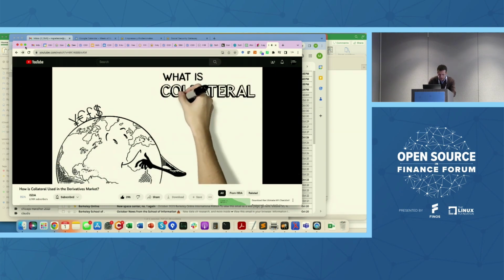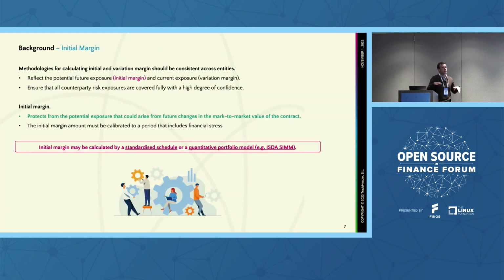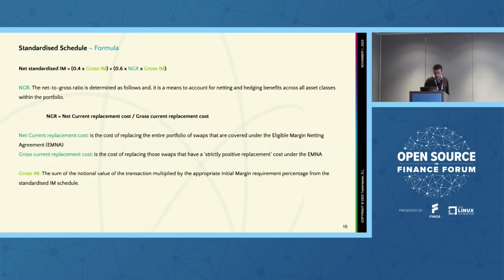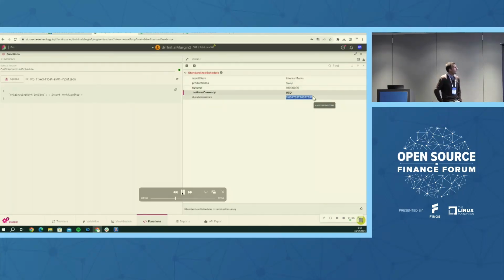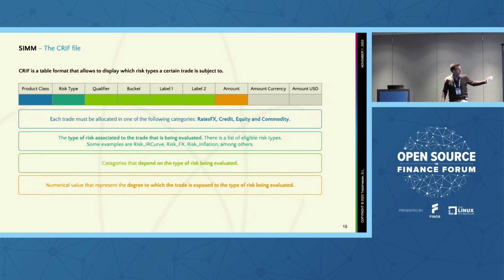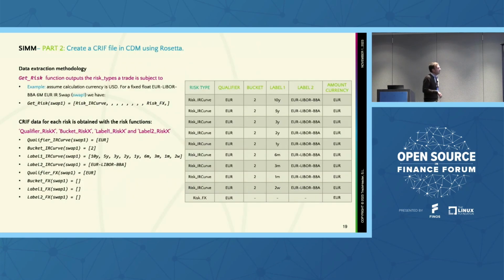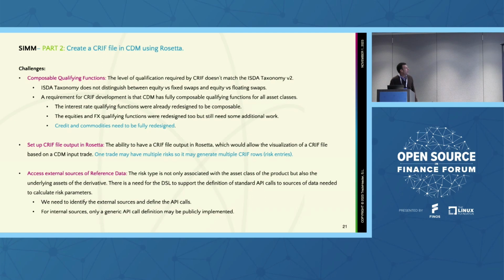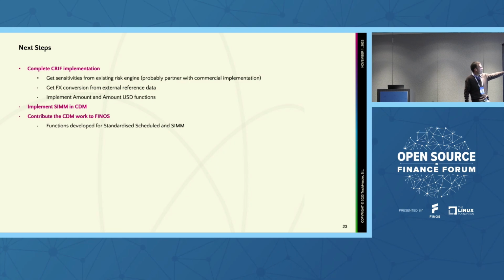Initial Margin Reporting using CDM - Marc Gratacos, TradeHeader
Presented by Marc Gratacos - TradeHeader

Title: Initial Margin Reporting using CDM
Abstract: Initial Margin Reporting using CDM The International Swaps Derivatives Association, Inc. created the Standard Initial Margin Methodology (SIMM) to harmonize the calculation of guarantees and help market participants to comply with regulations. Specifically, to comply with the BCBS-IOSCO (Basel Committee on Banking Supervision and the International Organization of Securities Commissions) margin framework for non-cleared derivatives. ISDA developed the Common Risk Interchange Format (CRIF), and together with the Common Domain Model (CDM), create a powerful solution to standardize and automate the exchange of risk data. The CRIF is the standard template to hold and report risk data, it enables the exchange of risk data between firms and facilitates the initial margin reconciliations. The SIMM methodology applies sensitivity-based calculations across four product groups: Interest rates and FX, Credit, Equity and Commodities. Applying the CDM will help to automate the creation of CRIF files and ensure their validity, as well as enable automation of risk data reporting to regulators. The presentation will show how CDM can be used to standardize the generation of CRIF files.